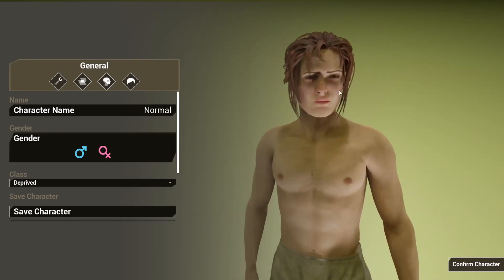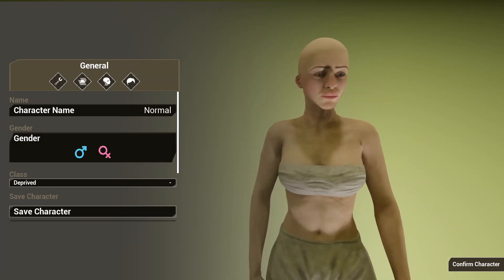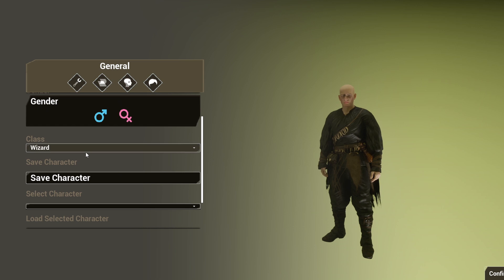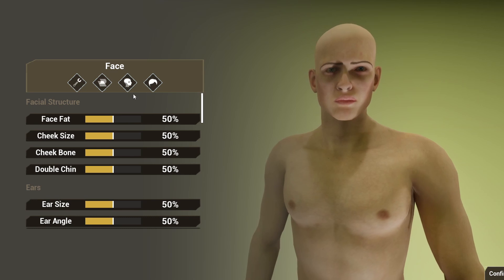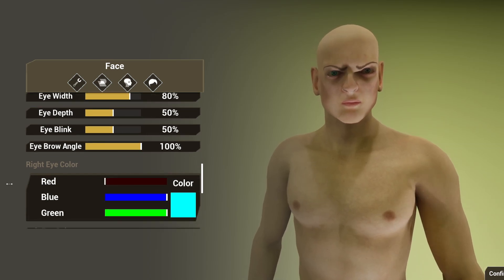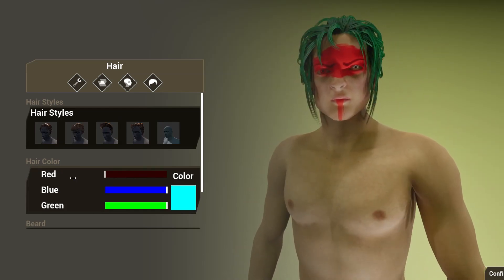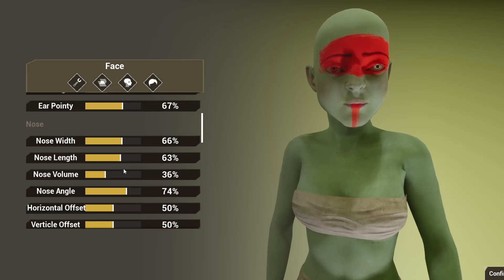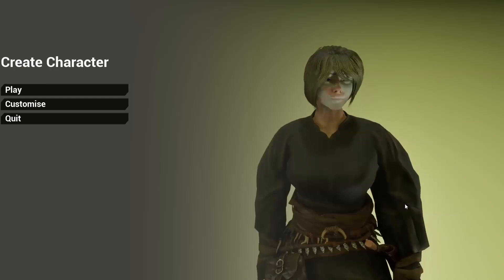Unreal Engine 5 Character Creator Showcase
👉 Join 1,200+ students and get full access to all my Unreal Engine courses today